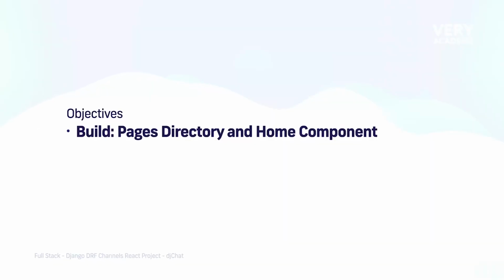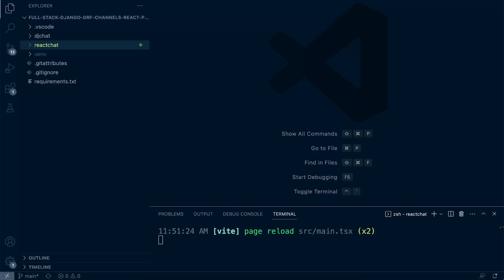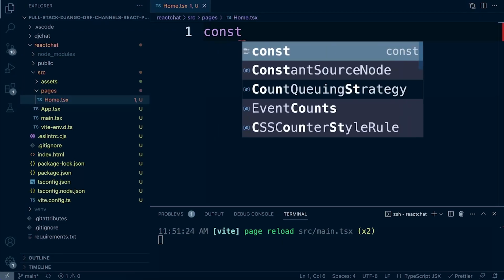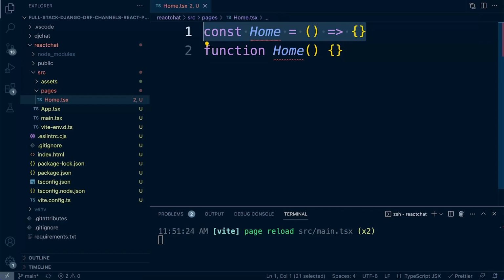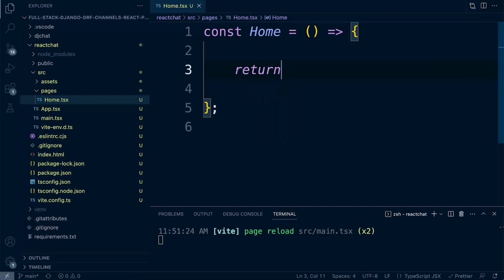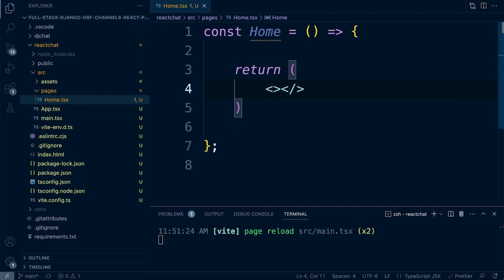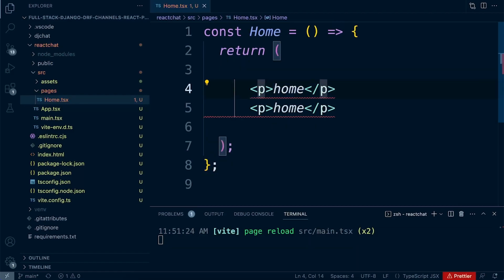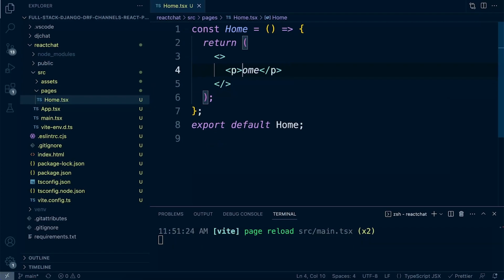Full Stack React Django DRF | Chat App | React Pages Directory and Home Component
Full Stack React Django DRF and Channels chat app project. React Pages Directory and Home Component.